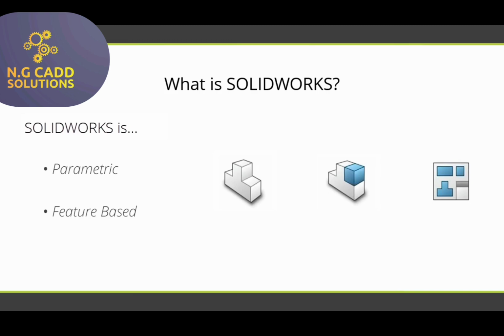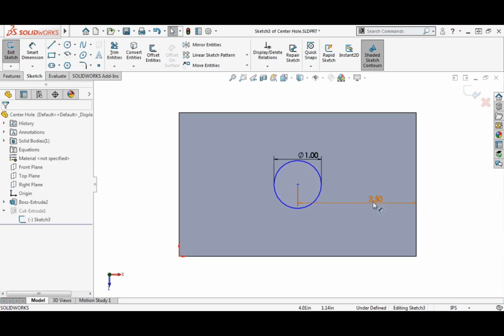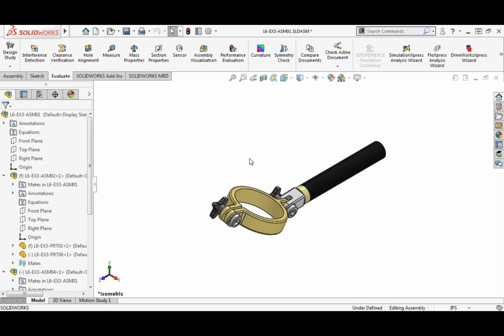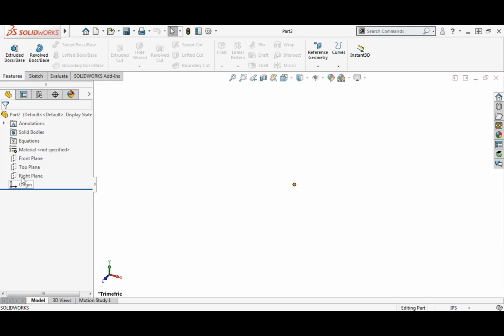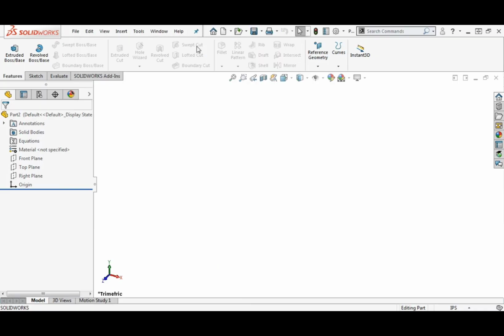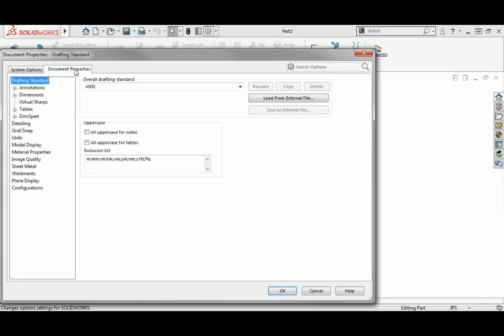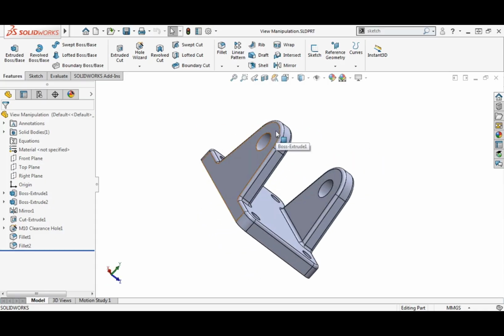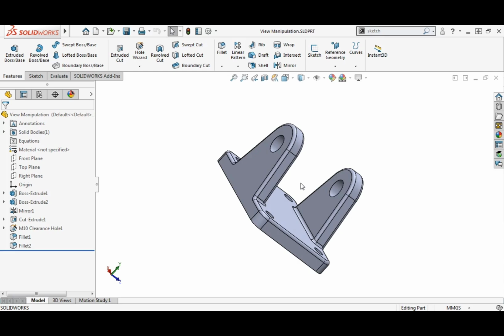SolidWorks Interface Explained | 3D CAD Modeling of a Mechanical Part.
In this tutorial, we explore the SolidWorks software interface and demonstrate how to create a 3D CAD model of a mechanical part step by step.

🔹 What’s covered in this video:

Overview of the SolidWorks user interface

Understanding toolbars, menus, and design workspace

Sketching basics for mechanical components
This tutorial is ideal for beginners who want to get comfortable with the SolidWorks environment, as well as engineering students and professionals looking to sharpen their CAD skills.

3D modeling features: Extrude, Revolve, Fillet, and Chamfer

Building a complete mechanical part model in SolidWorks